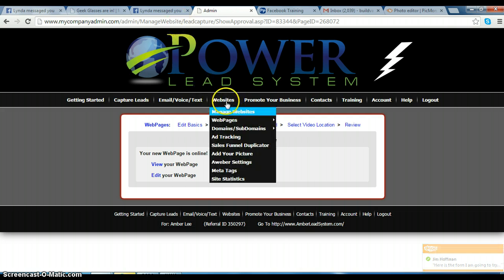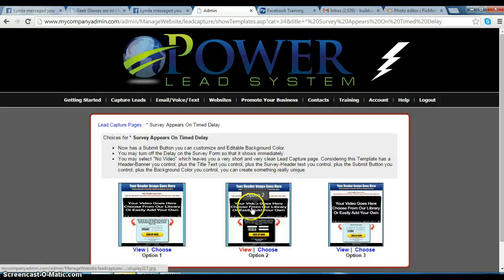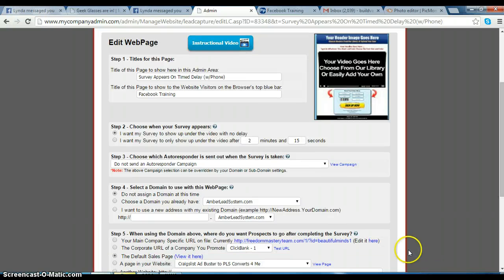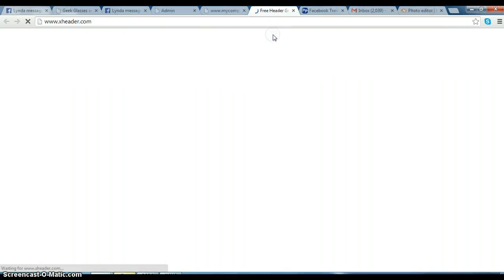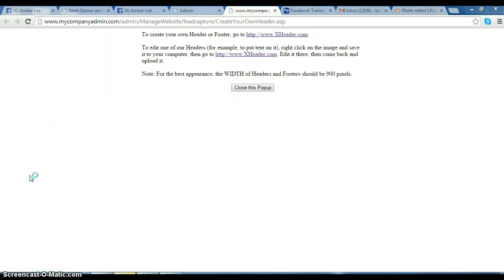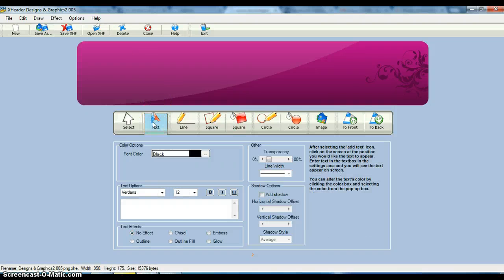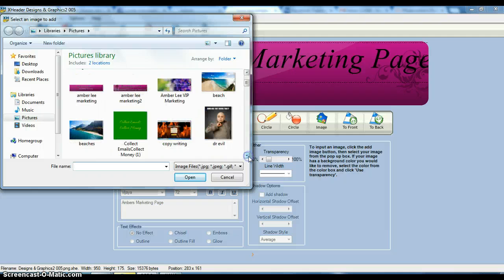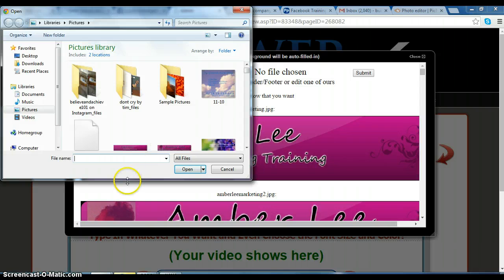How to Create a Professional Header For Lead Pages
How to Create a Professional Header For Lead Pages. In this video I walk you step by step through creating your very own professional header for yor lead capture page. Having the ability to creater your own professional header allows you to brand yourself and set yoursefl apart from your competition. It allows you to brand You, Inc. How to create a professional header for lead capture page becomes easier witha system like Power Lead System.